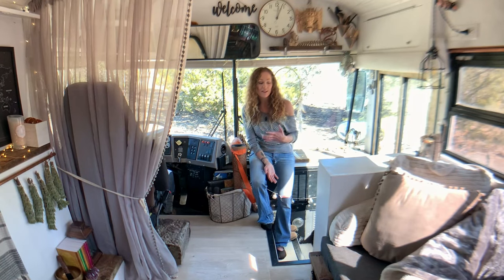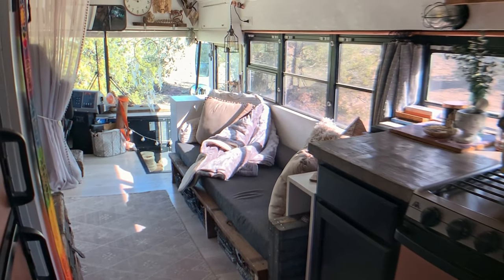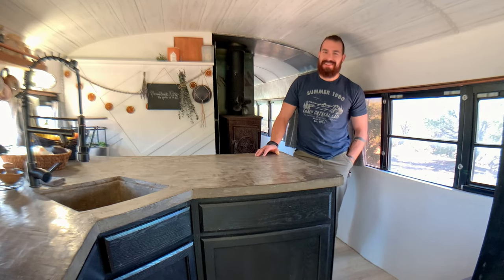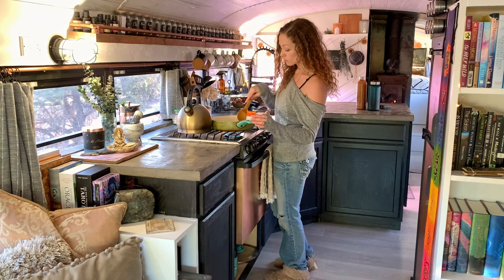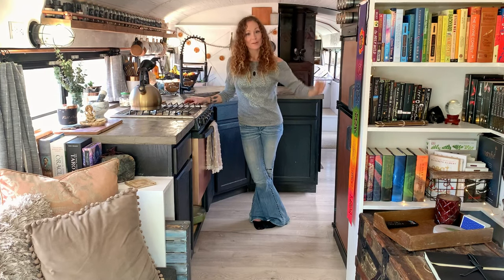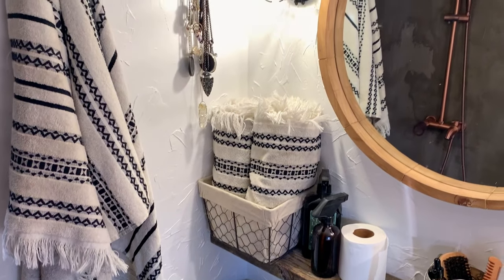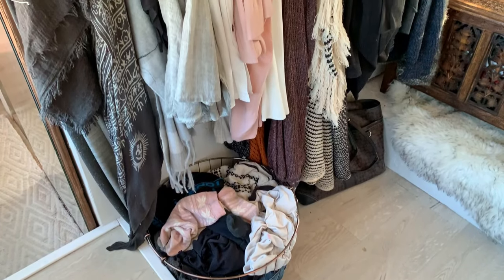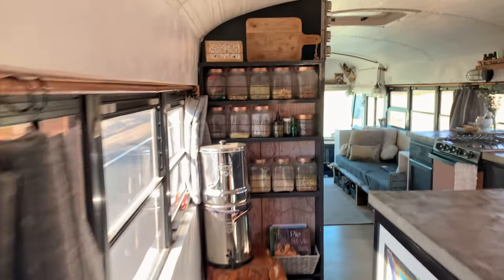Skoolie With A Bathtub - DIY Off Grid Tiny House On Wheels - Full Tour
More and more people are embracing the idea of living a nomadic life, transforming vans, buses, boats, into tiny mobile homes that will give them flexibility, freedom, and a life full of adventure.
In today’s video, Tawny and Mike will show us their self converted 2004 international school bus. This skoolie is a fully off-grid tiny home on wheels that will surprise you with its features and coziness. So without further due, let’s watch the tour of this incredible adventure school bus.

Music Enjoy Ther Ride - Razorspade

00:00 - Intro
00:16 - Entryway
01:11 - Living Room
02:19 - Kitchen
04:24 - Bathroom
05:35 - Bedroom
07:07 -  Outro